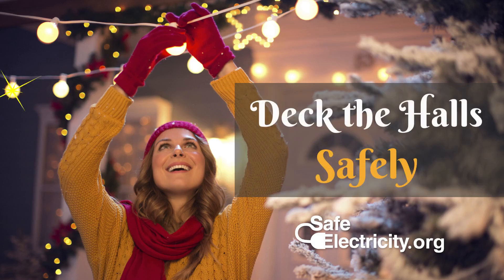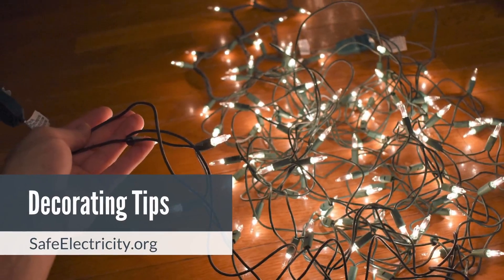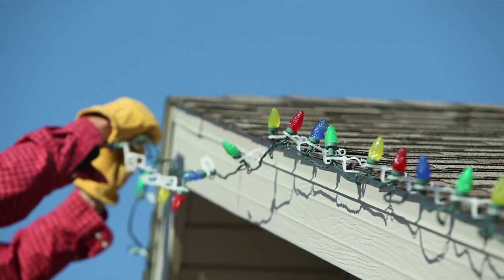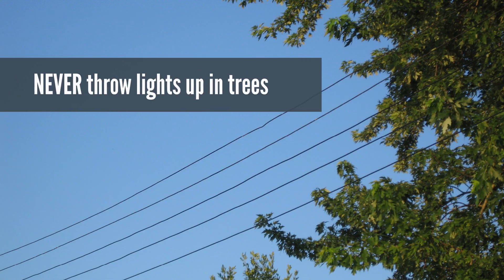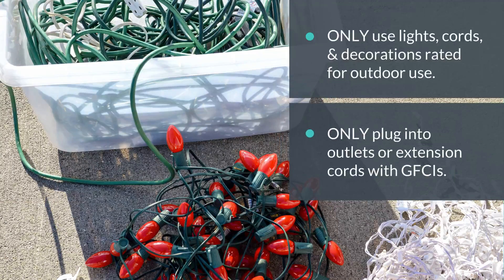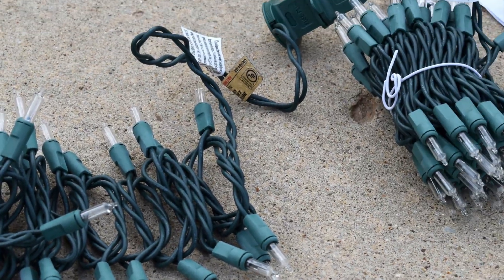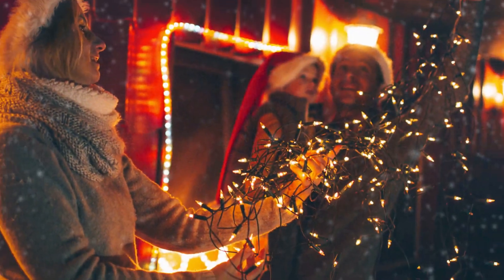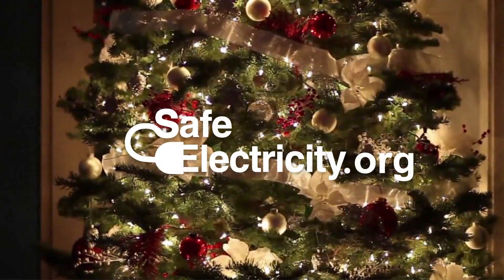Holiday Lighting Short Video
Whether you're competing to be the next Clark Griswald or just want to add some holiday cheer to your home,  keep safety in mind to ensure your holidays are warm and bright! Watch this short video to learn more!